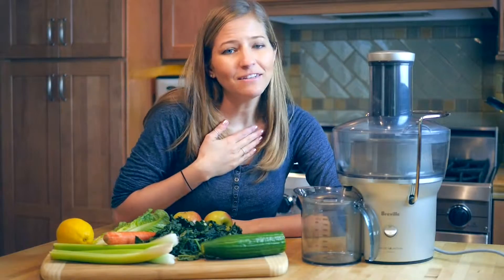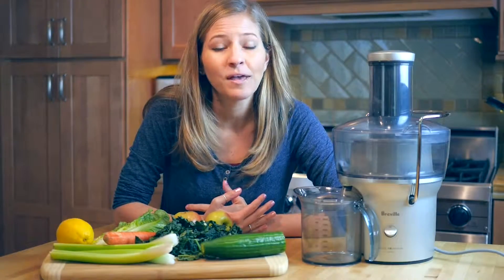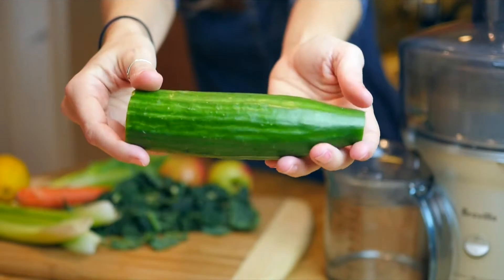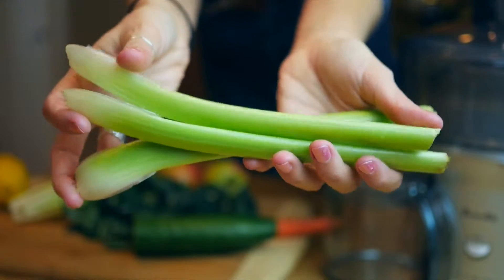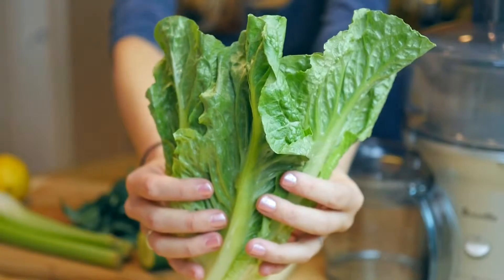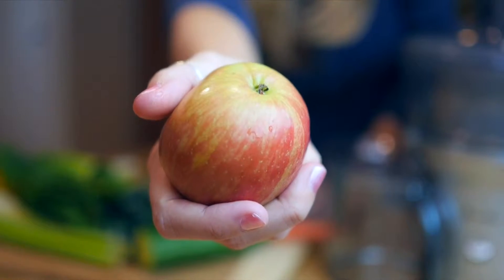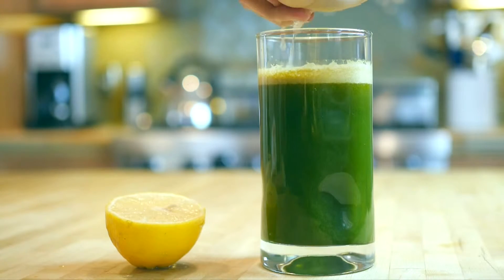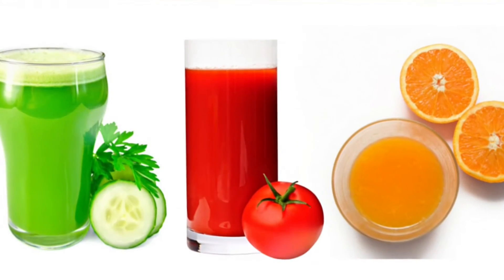Best Juicers by Brand